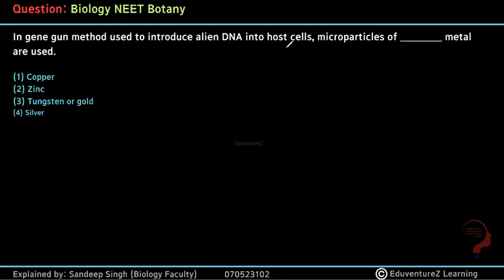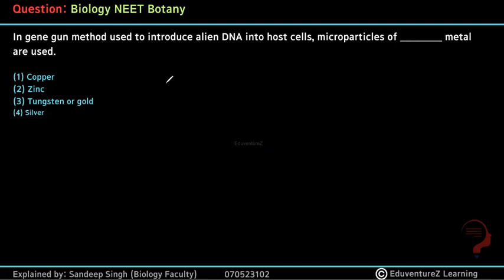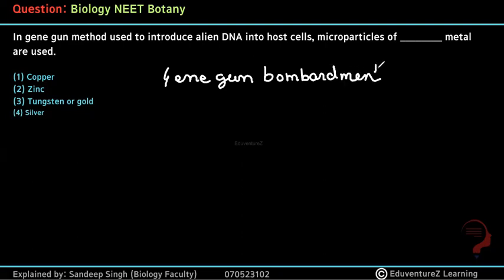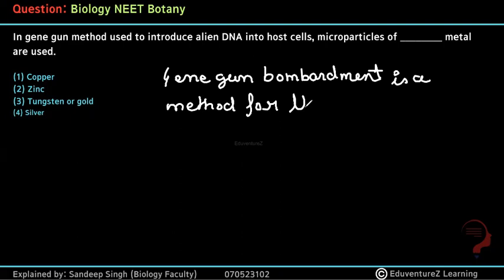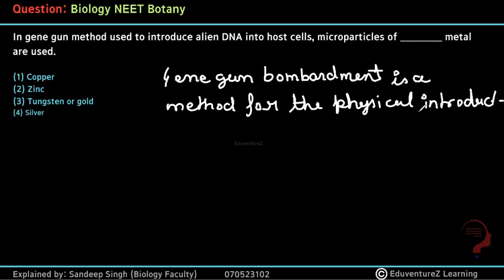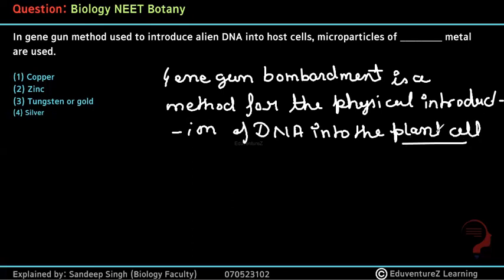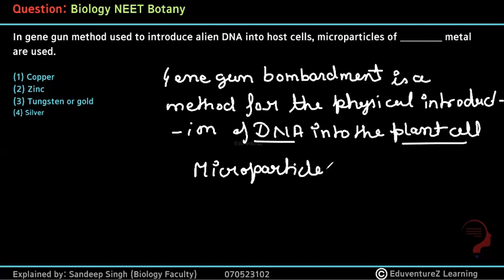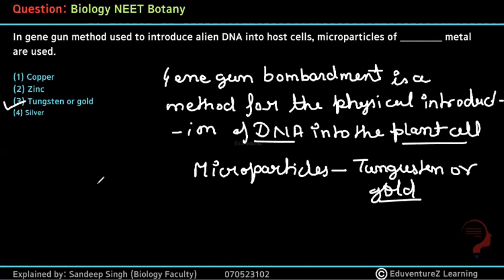In gene gun method used to introduce alien DNA into host cells, microparticles of ________ metal are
In gene gun method used to introduce alien DNA into host cells, microparticles of ________ metal are used.
(1) Copper
(2) Zinc
(3) Tungsten or gold
(4) Silver

neet2023
class 12 neet questions
biology neet important questions